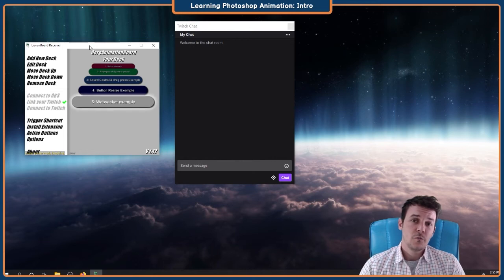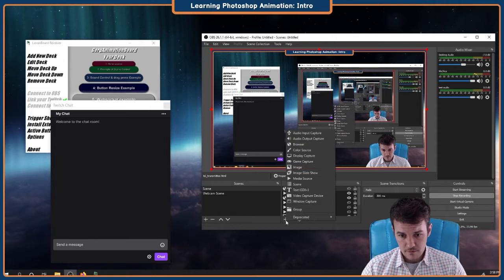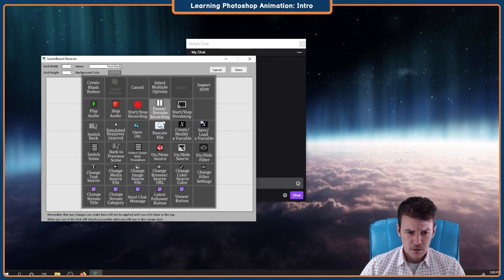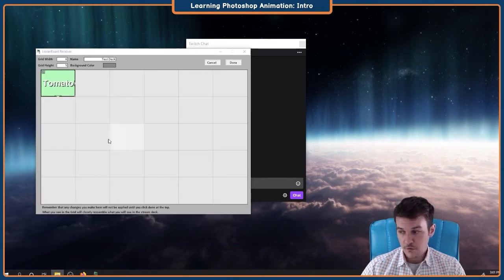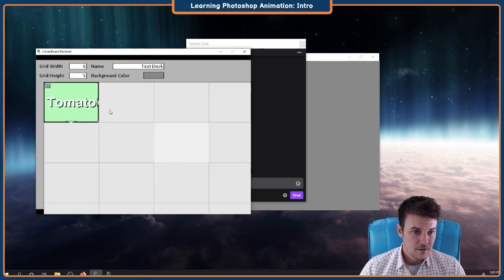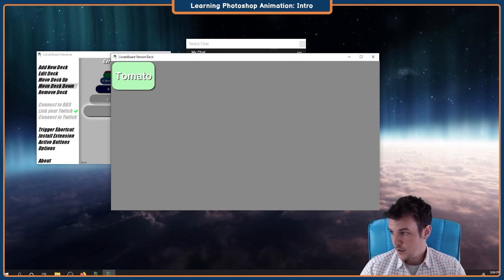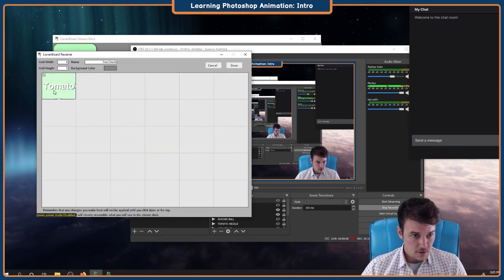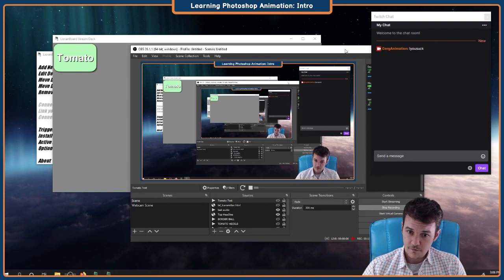Advanced Live Stream OBS Animations using Lioranboard and Twitch Chat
0:00 Example / Intro
0:32 Downloading the Animation
1:13 Setting Up Animation in OBS
1:53 Trigger with a Button in Lioranboard
5:30 Adding Twitch Chat Trigger
7:02 Outro

Let your Twitch chat interact with your stream by giving you the ol' throwing tomatoes at a bad performance trick.  Never gets old.  I made this animation frame by frame style in Photoshop and I set it up in OBS using Lioranboard to trigger the animation.  You can download the animation for free here:

✒️ My drawing tablet
💻 My new hot PC for streaming